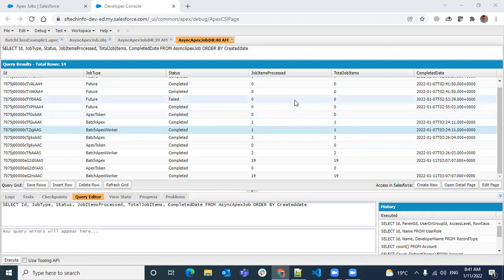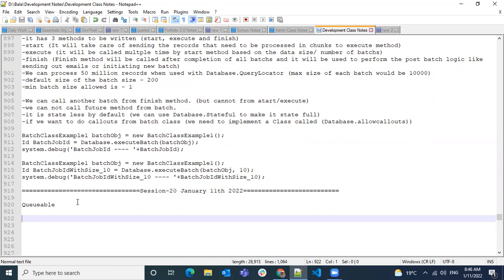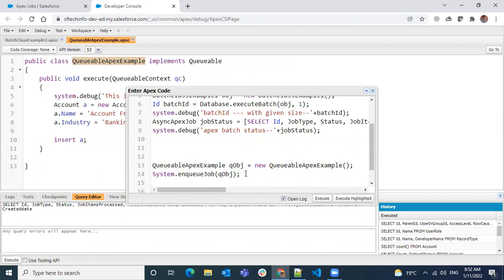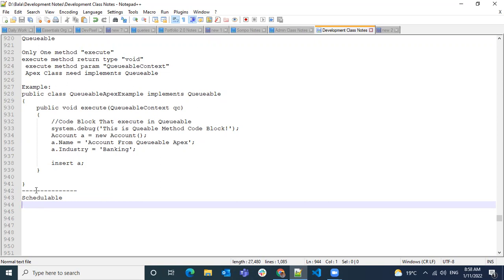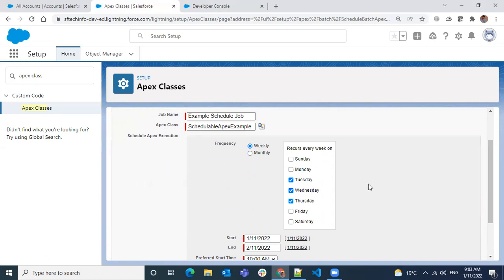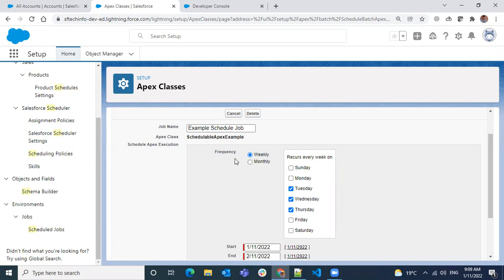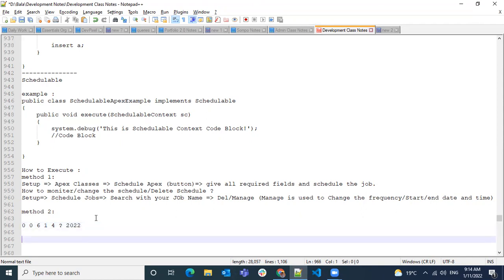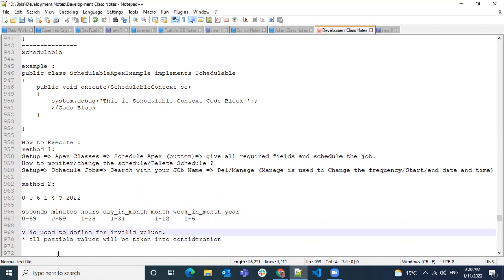SF Dev Session 20 part2 Schedulable Apex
We have explained the Schedulable Apex with example of scheduling from UI.